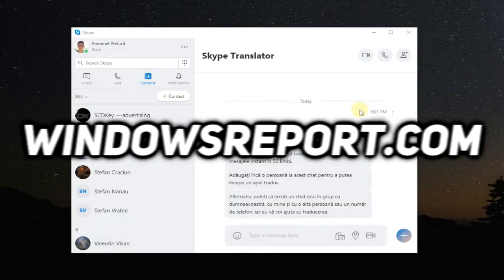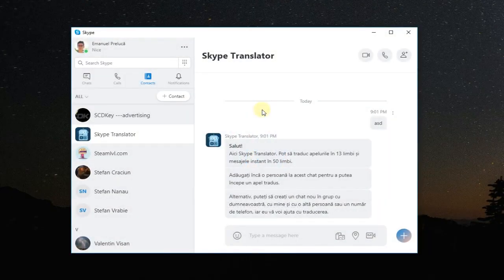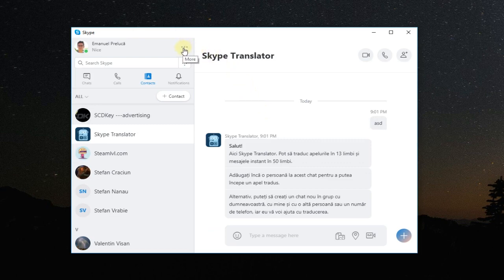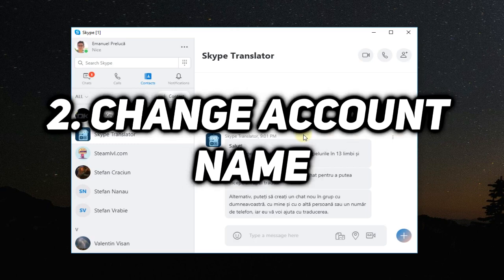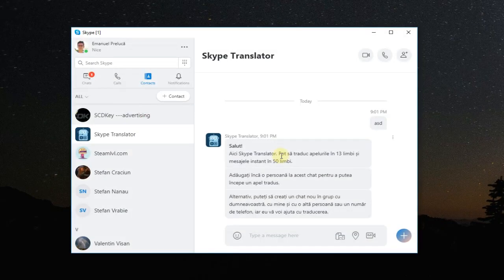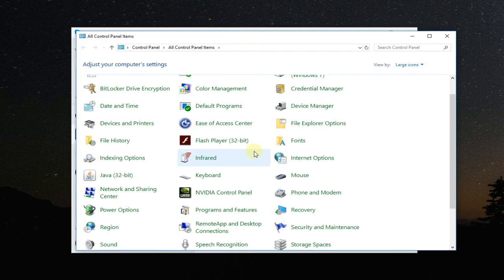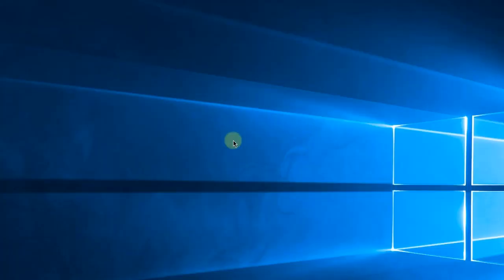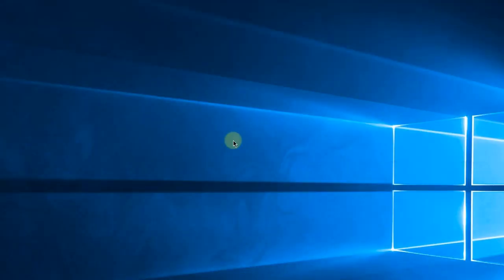Fix: Skype 8.29 Messages not Sending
| ⚙️Try Fortect to fix and optimize your PC like a Pro

In this video I'm going to show you how to fix Skype 8.29 not sending messages. Watch this video to see how to fix this problem.